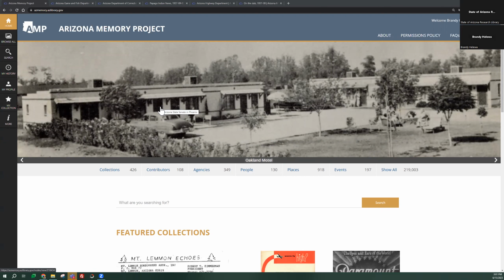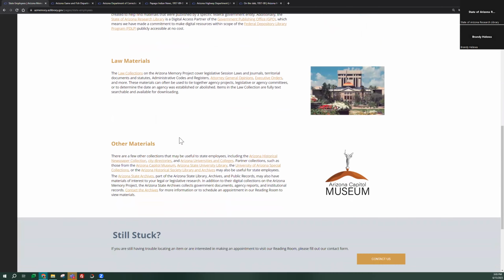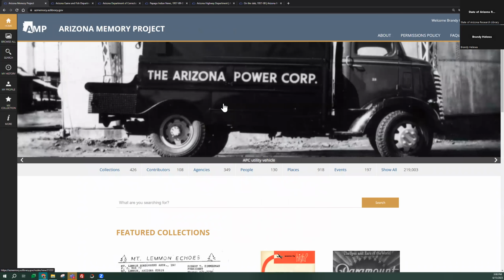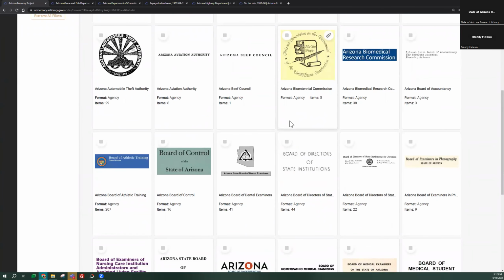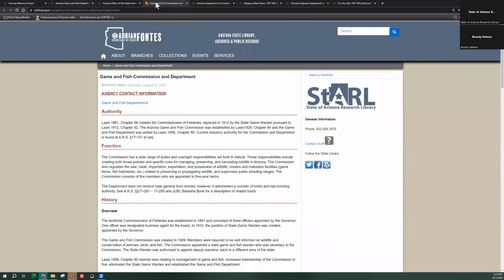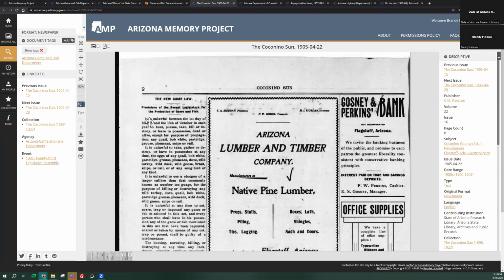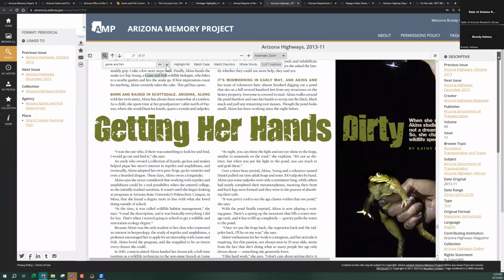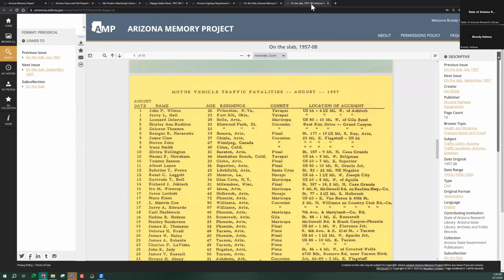AMPlify Your Research: Government Documents in the Arizona Memory Project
From genealogy to groundwater, state and federal documents come in many types, including annual reports, transportation and environmental studies, newsletters, maps, posters, and more. They provide a look on the things an agency worked on in a given year and a look back on the history of Arizona and its government. This presentation shares examples of how government documents can shape genealogy and other research.

Search and register for other AMPlify Your Research sessions and other free, virtual events from the State of Arizona Research Library

If you have questions about using the Arizona Memory Project or other State of Arizona Research Library resources, please submit your question